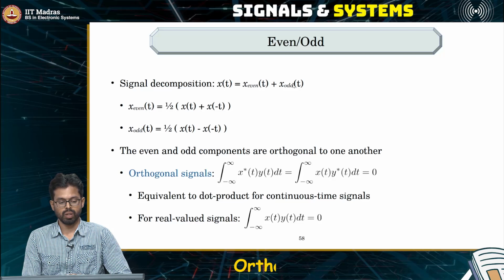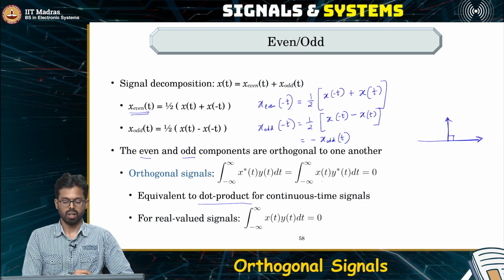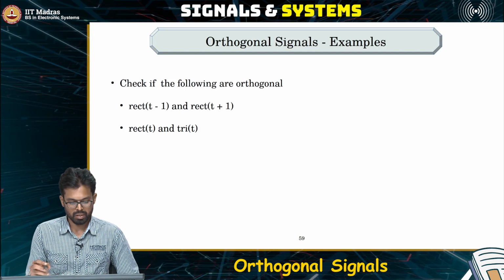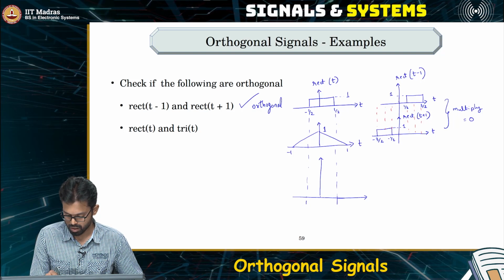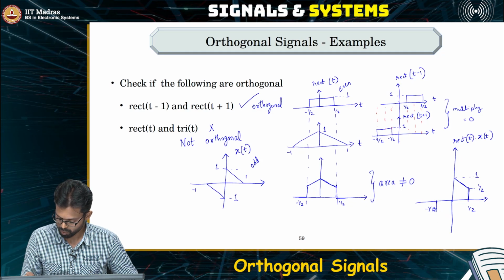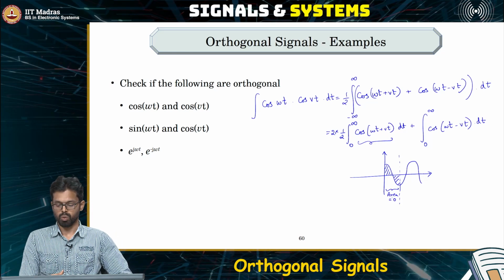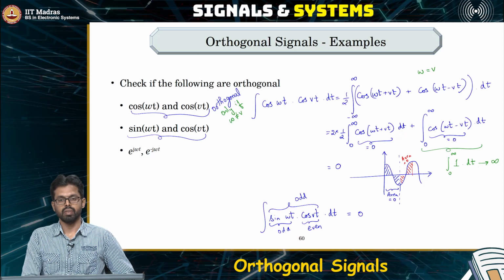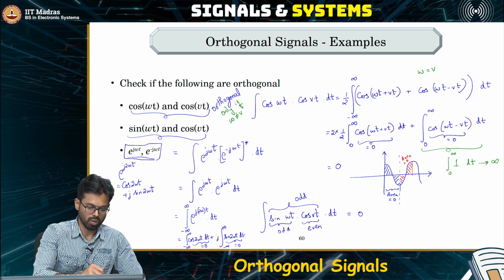W3_L2_Orthogonal Signals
Video Overview
 This lecture introduces the fundamental concept of orthogonal signals in signal processing and demonstrates how any signal can be decomposed into its even and odd components. We revisit the properties of even and odd signals, understand the method of decomposition, and highlight the key property of orthogonality between these components. Examples using rectangular and triangular functions illustrate the process, followed by a discussion on the orthogonality of real and complex sinusoidal signals. By the end of the lecture, you will understand why orthogonality is significant and how it closely parallels the concept of orthogonal vectors in mathematics.